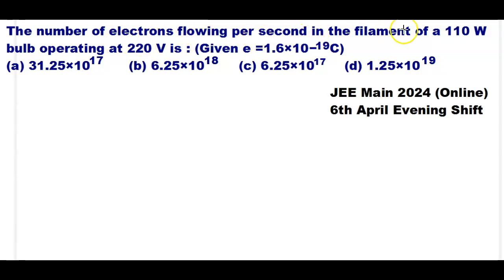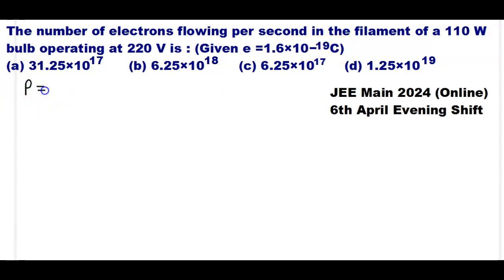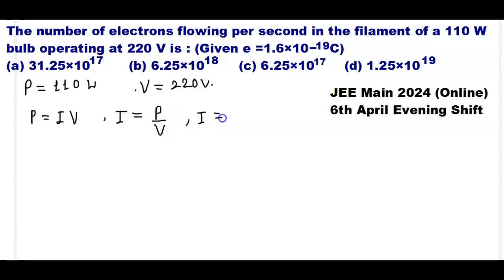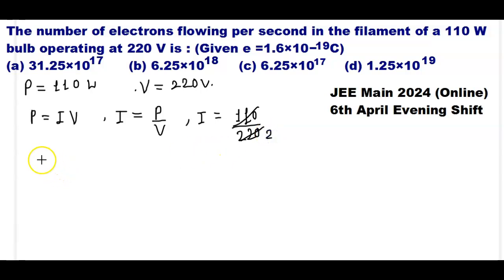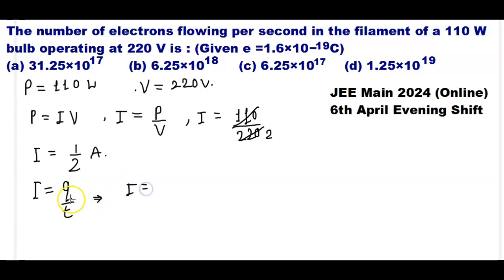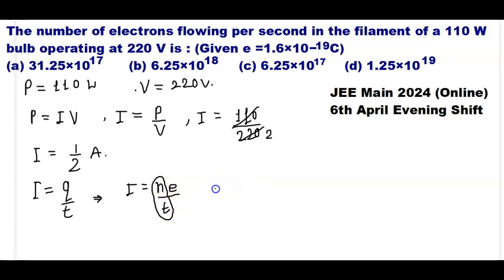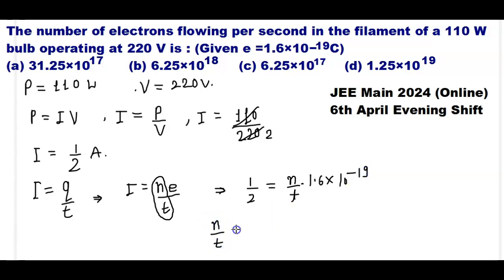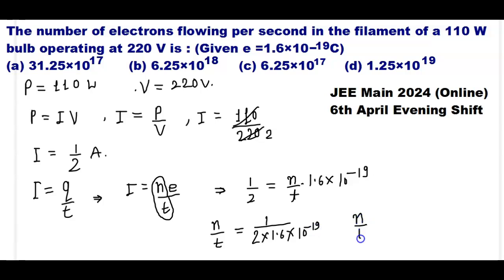The number of electrons flowing per second in the filament of a 110 W bulb operating at 220 V is